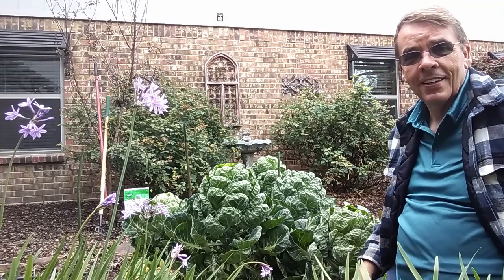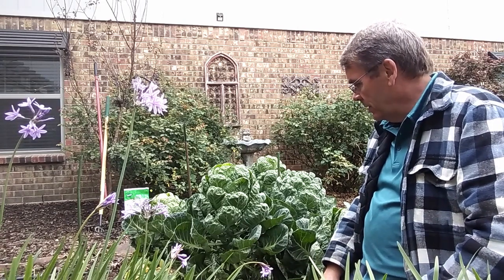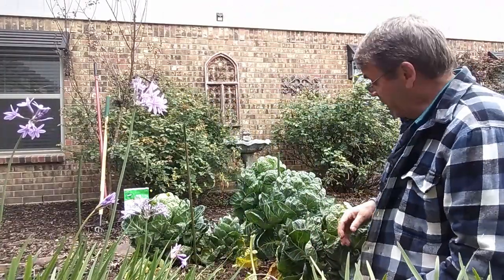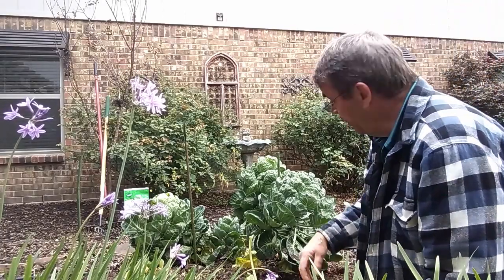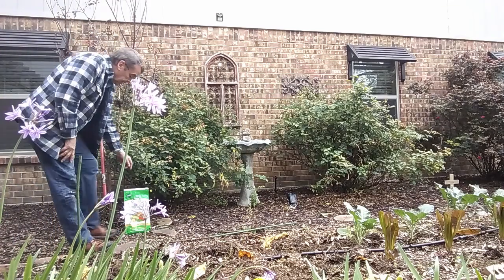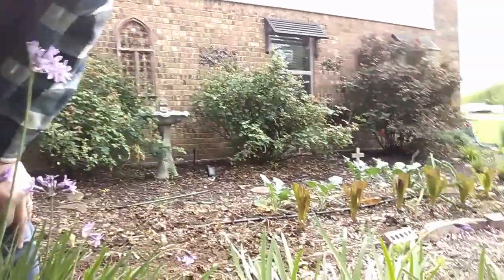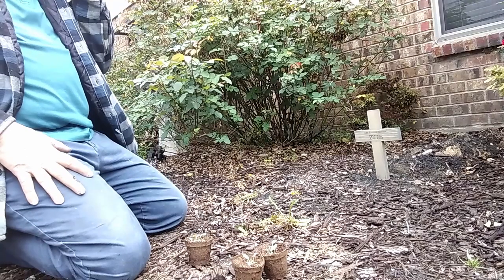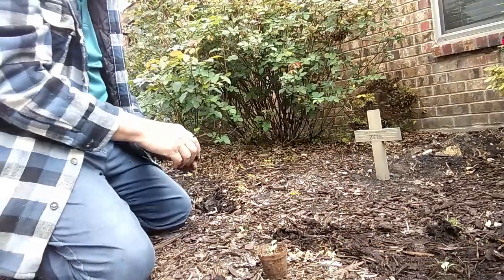Brussel Sprouts & Zoe 🐶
Brussel Sprouts at last. I'd love to help you out.